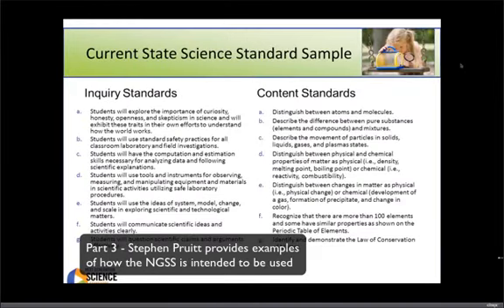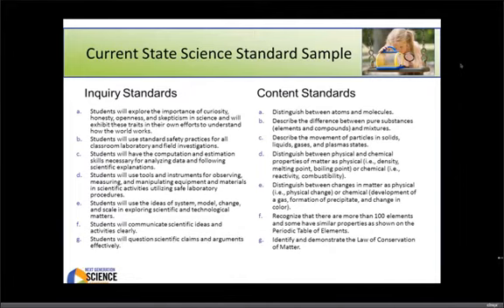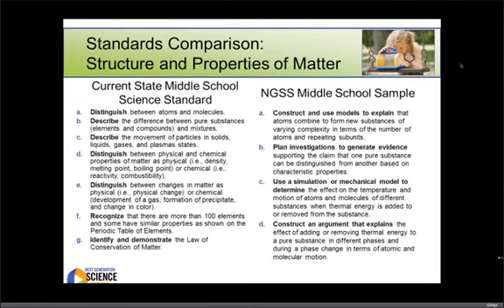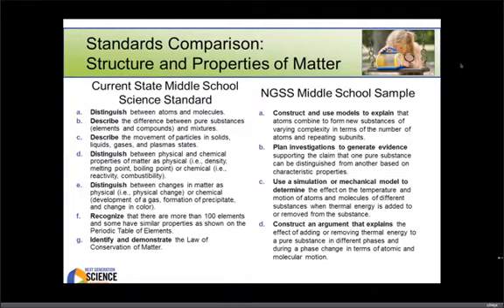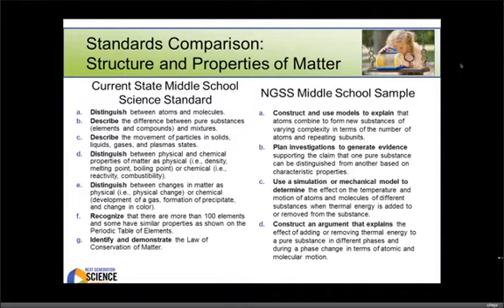STEM Funders Network NGSS Webinar - Part 3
Presenter: Stephen Pruitt, Achieve - discusses how the standards are intended to be used; and distinguishes them from current practices